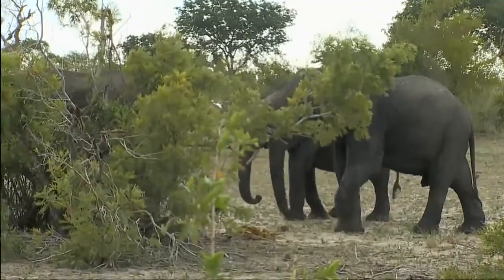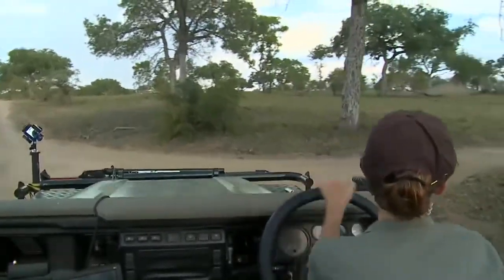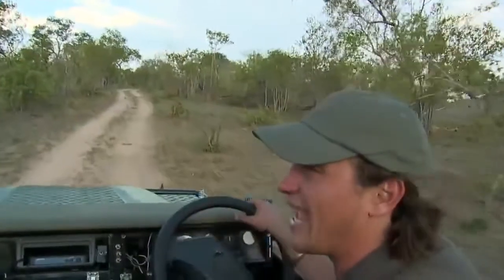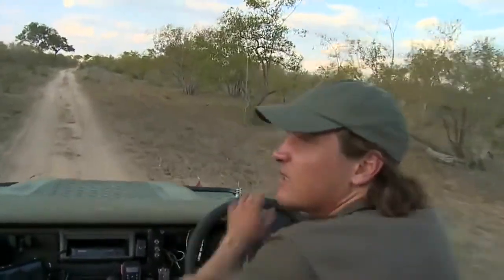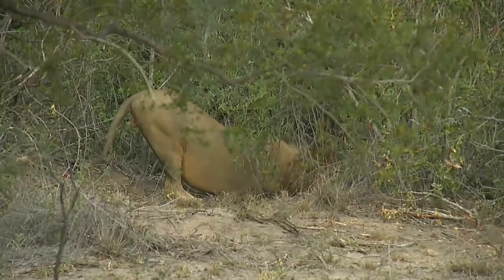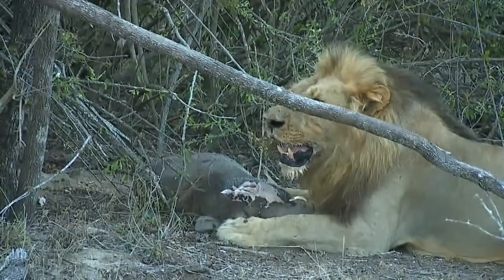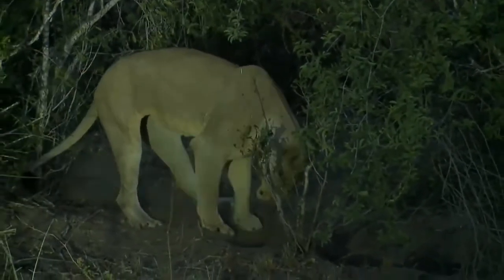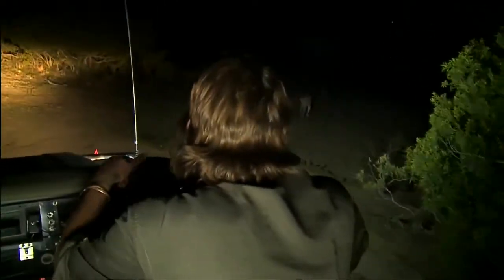sabi Sand Wild Safari Live Mar 8 2016 sunset